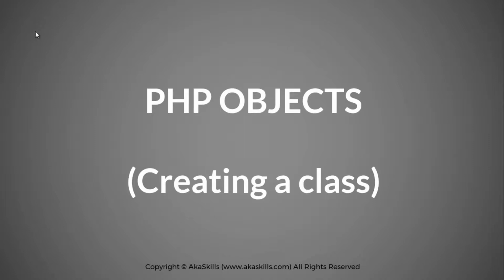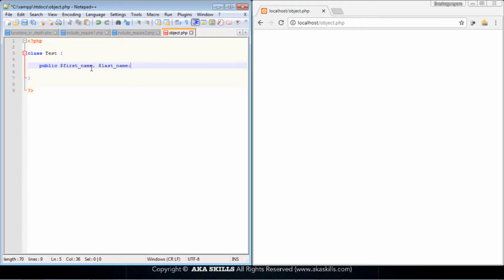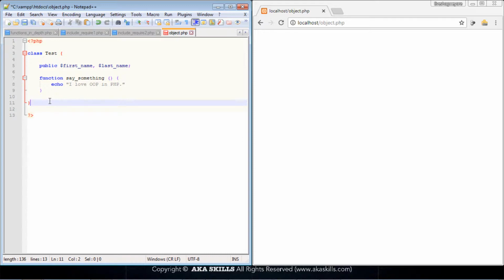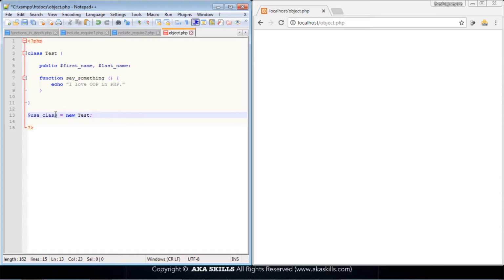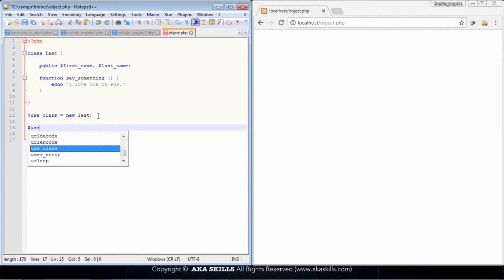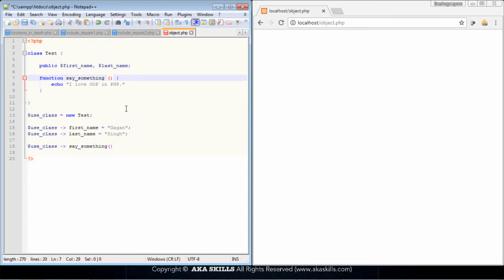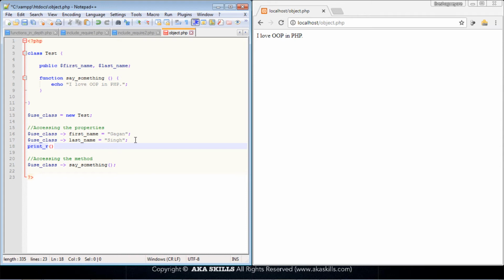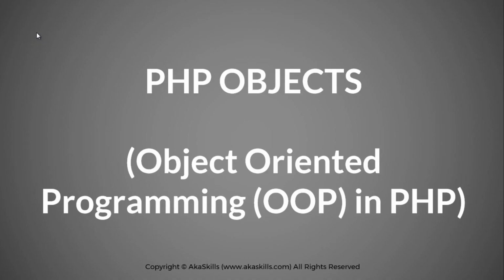42 PHP Objects Part 2